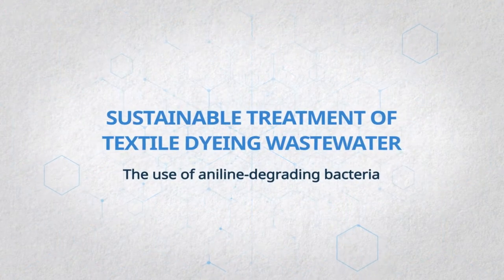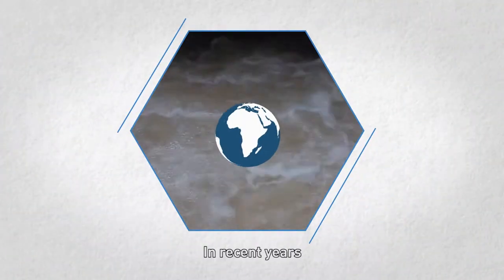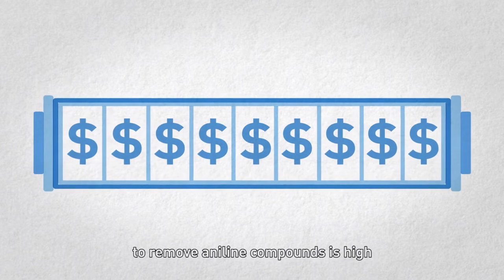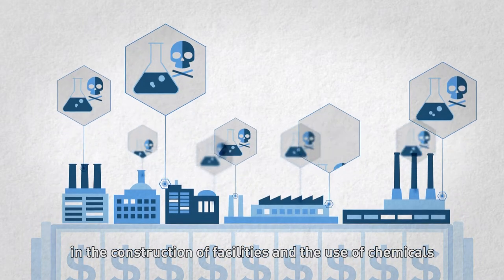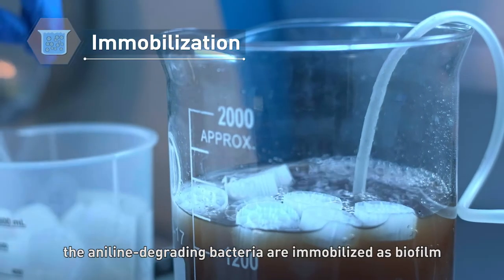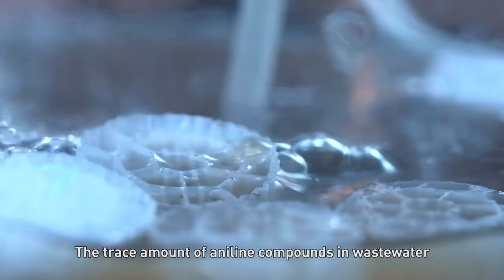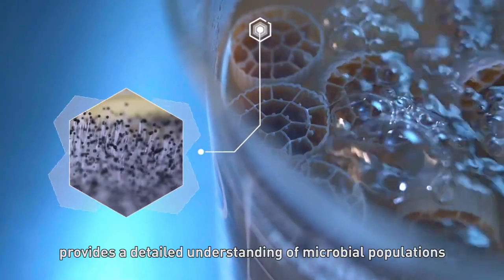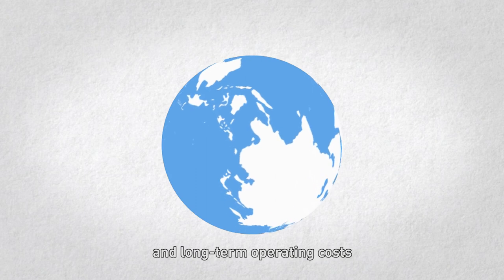Sustainable Treatment of Textile Dyeing Wastewater: the Use of Aniline-degrading Bacteria